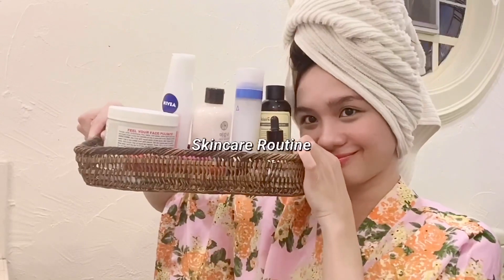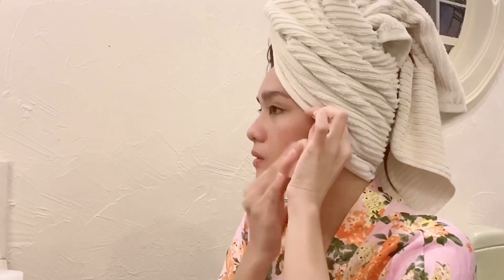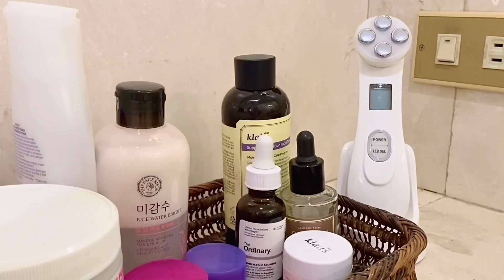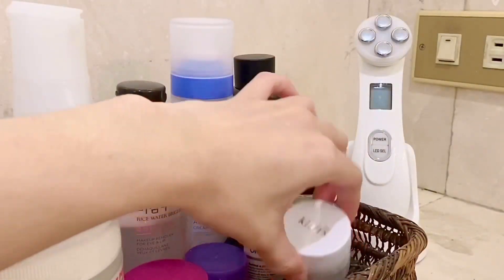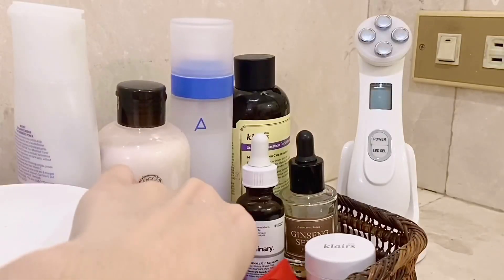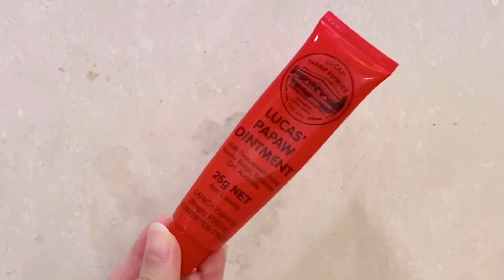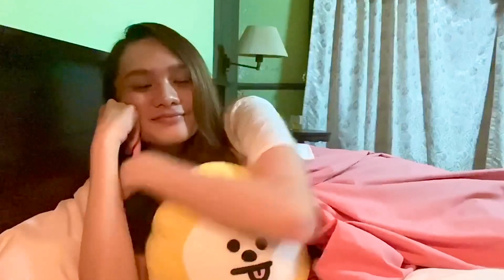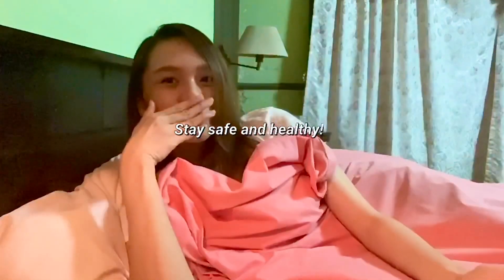relax with me | my self-care + skincare night routine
hello friends! always remember to find things that make you feel happy..like pampering yourself at home! because you deserve it! 🥰 love, yen